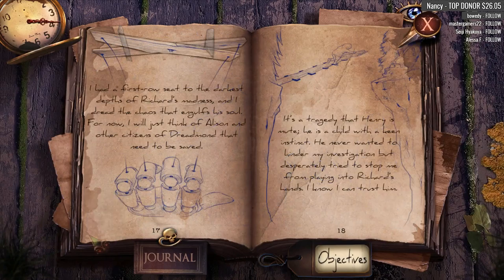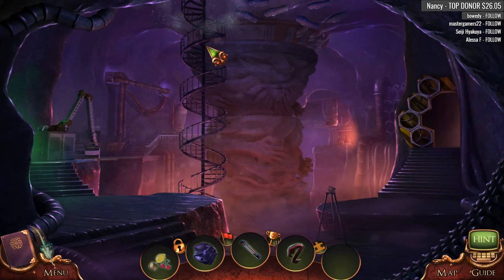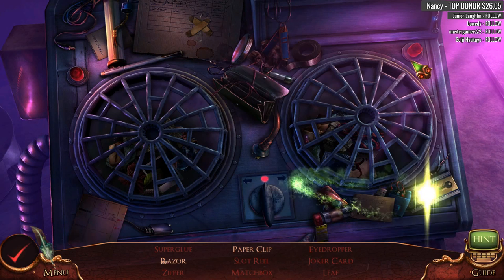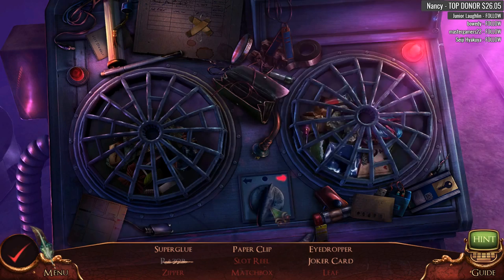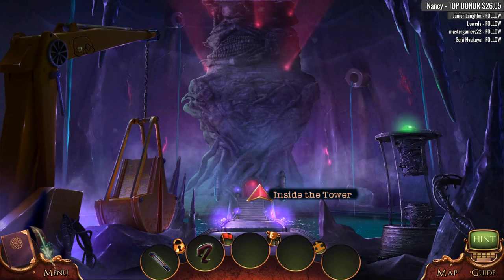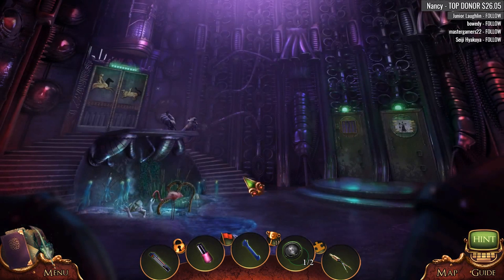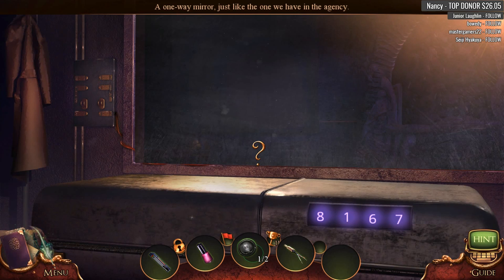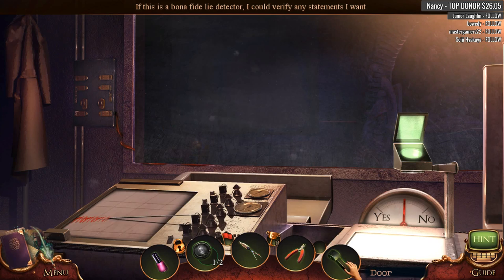Mystery Case Files 15: The Black Veil CE [14] Let's Play Walkthrough - Part 14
Mystery Case Files: The Black Veil CE let's play walkthrough gameplay

Let's Play ♦ Mystery Case Files 15: The Black Veil Collector's Edition with YourGibs Walkthrough commentary game play

STORY: The town of Dreadmond has been almost abandoned overnight. When you arrive to investigate, you find a strange illness taking over the remaining residents – an illness that makes them age in an instant! Time’s not on your side. Can you uncover the cause, or will you be the next victim? Find out in this sensational hidden-object puzzle adventure!